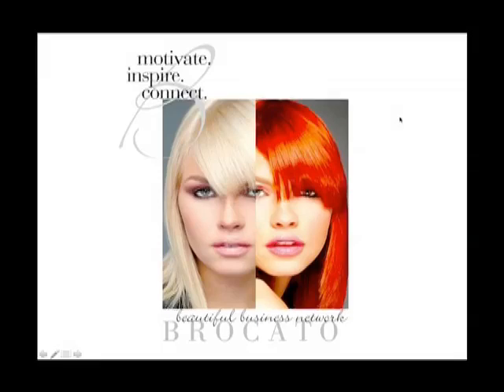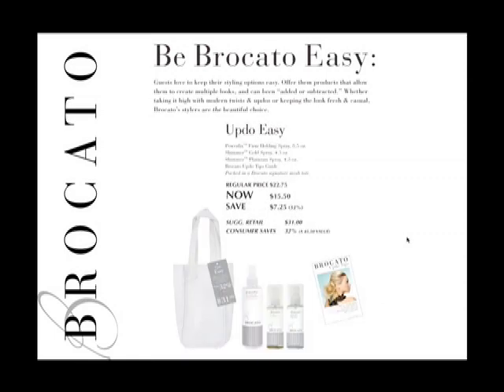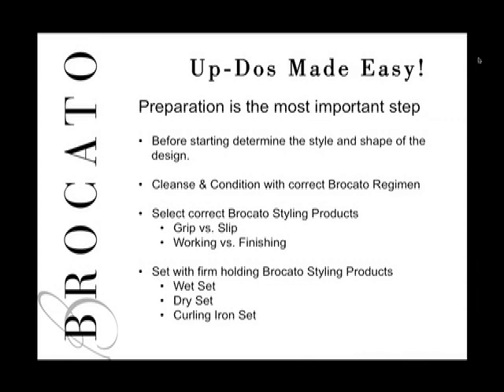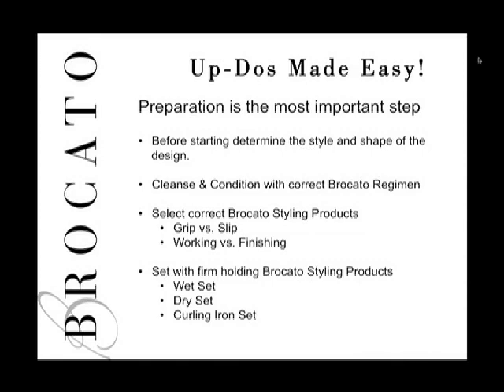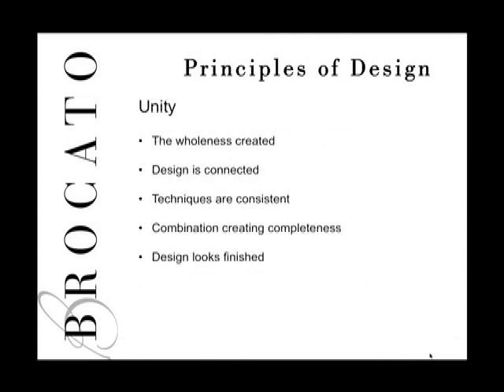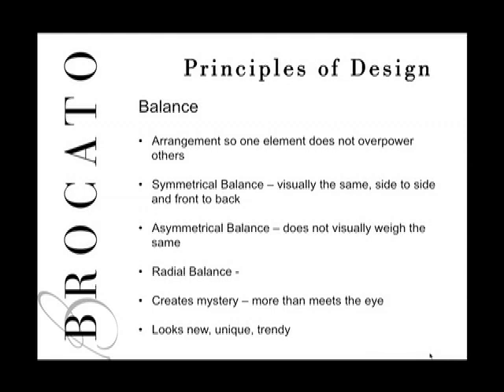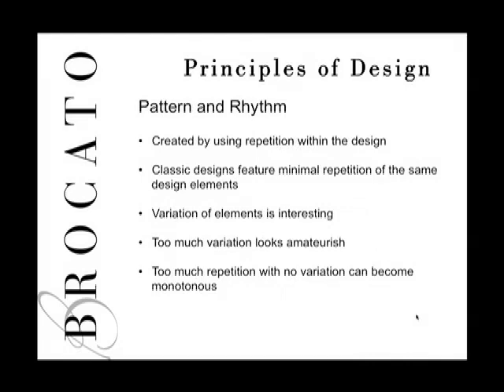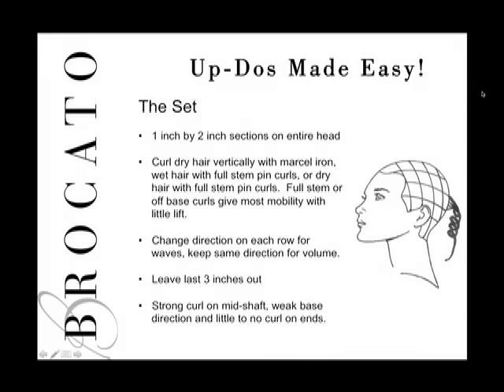Hair How-To: Updo Tips and Tricks for Weddings and Special Occasions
In this webinar learn the principals of updo design and learn three different up-styles based on the same simple set.  We also share with you what Brocato products will work best in creating these different types of hair styles. Presented by Gary Call.